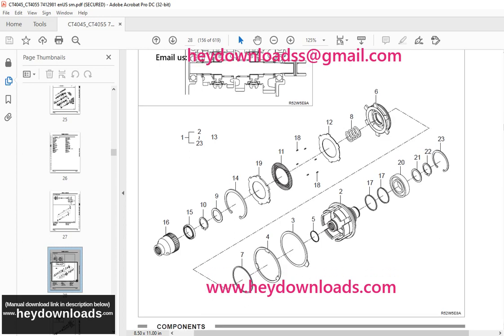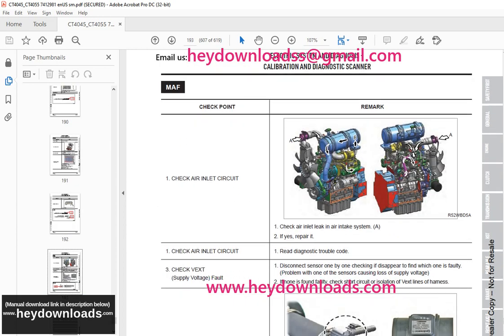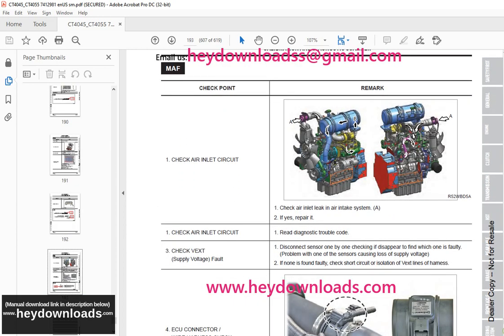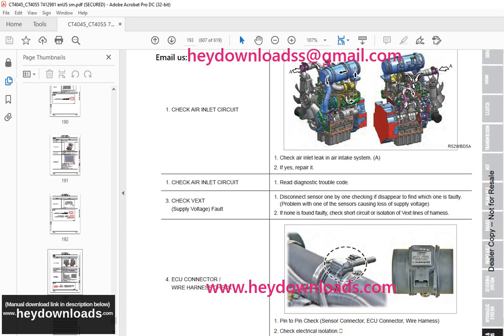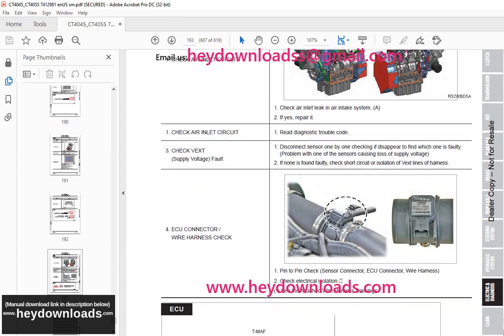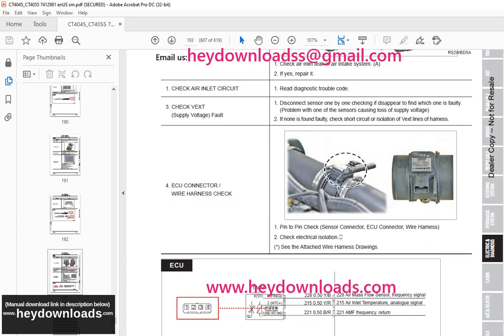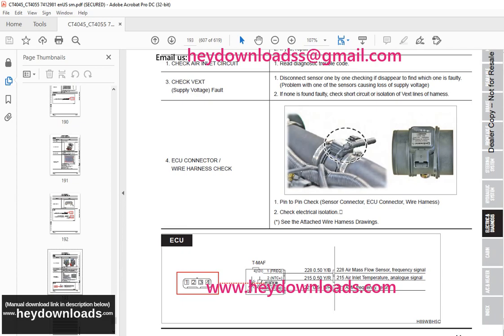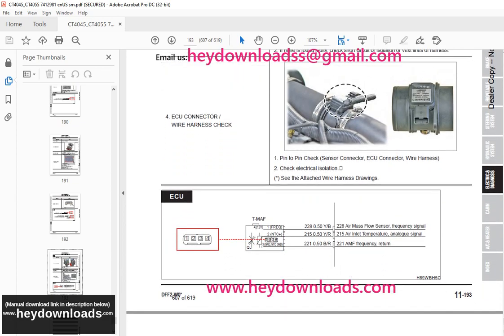Bobcat CT4045 T4055 Service Manual 7412981 (07-20)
Language : English
Pages : 619
Downloadable : Yes
File Type : PDF
Size:60.8 MB